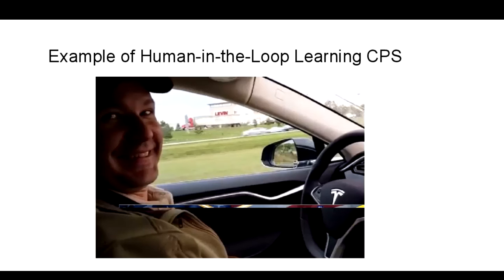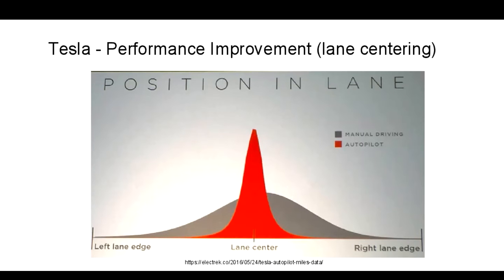Cyber-Social Learning Systems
The concept and characteristics of cyber-social systems, and an early peek into ideas for a future discipline emerging from the Computing Community Consortium (CCC) workshop series on cyber-social learning systems.